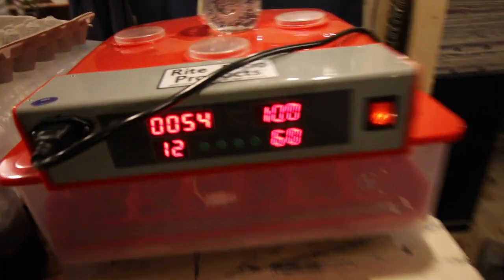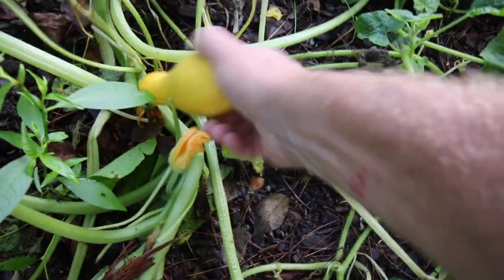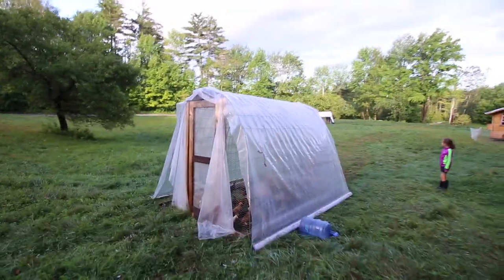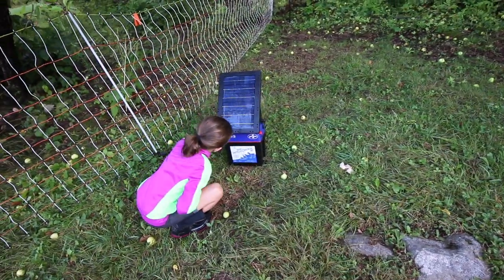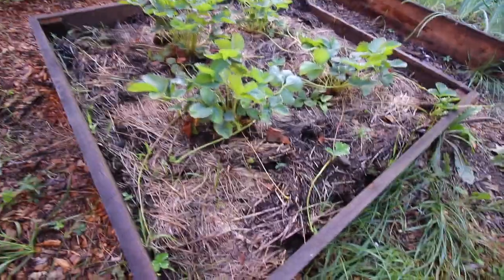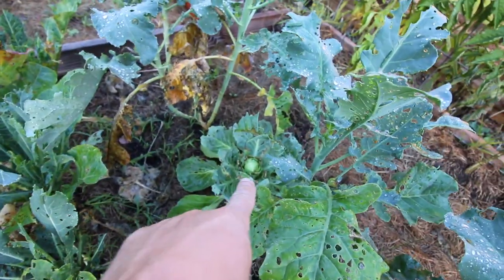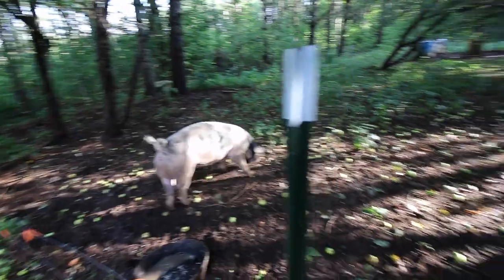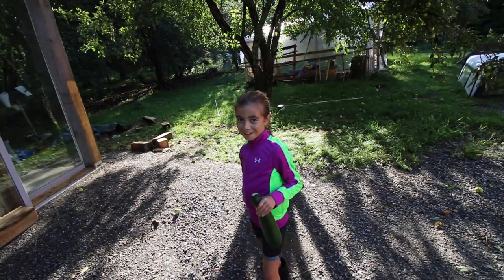Growing 6 feet TALL CORN How we Stopped our Blossom End Rot~and so Much more~Modern Steader Update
Its Friday and you know what that means its time for the Modern Steader update! We have so much going on from pasture raised chickens, pasture raised pigs, hale bale gardens raised bed gardening our OffGrid Outdoor Kitchen and so much more!

Daily Uploads!